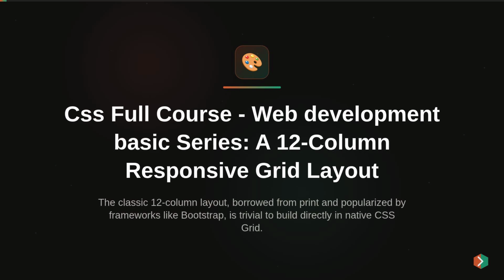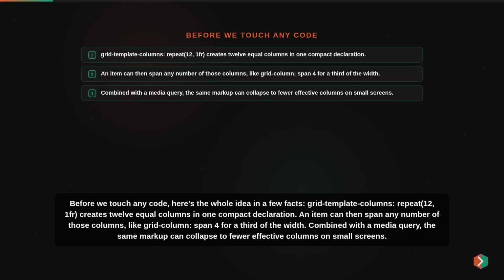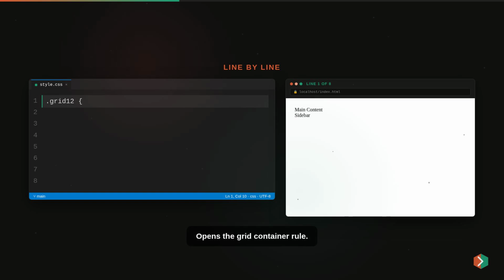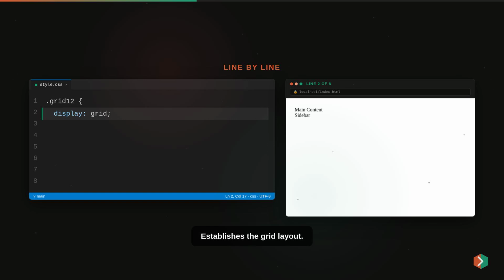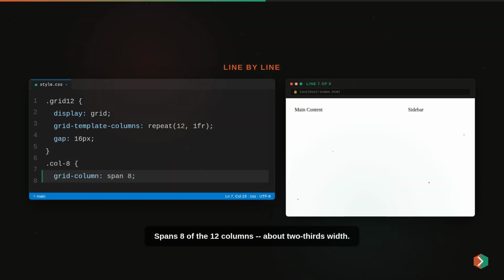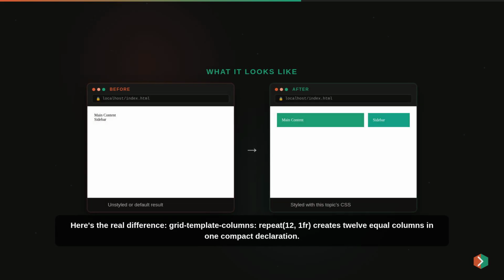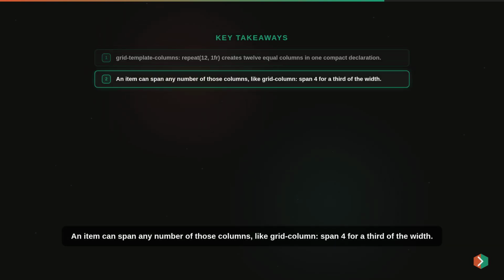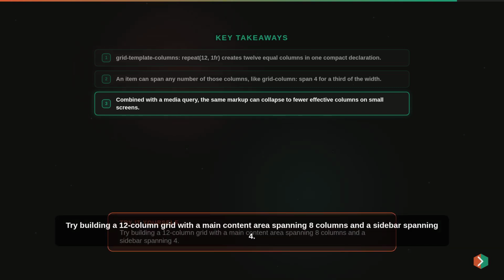A 12-Column Responsive Grid Layout | CSS Grid Tutorial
The classic 12-column layout, borrowed from print and popularized by frameworks like Bootstrap, is trivial to build directly in native CSS Grid.

In this CSS tutorial, you'll learn:
• Opens the grid container rule.
• Establishes the grid layout.
• Twelve equal-width columns, in one compact line.
• Spacing between the columns.
• Closes the container rule.
• Opens the main-content rule.
• Spans 8 of the 12 columns -- about two-thirds width.
• Closes the col-8 rule.

Try it yourself: Try building a 12-column grid with a main content area spanning 8 columns and a sidebar spanning 4.

This is part 55/59 of our free CSS & CSS3 tutorial series for beginners -- new lessons every week.